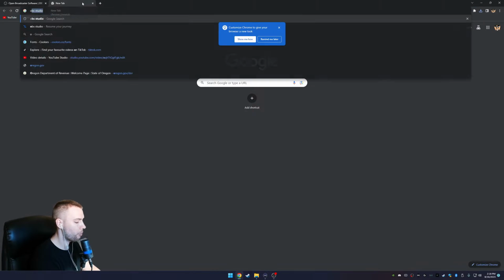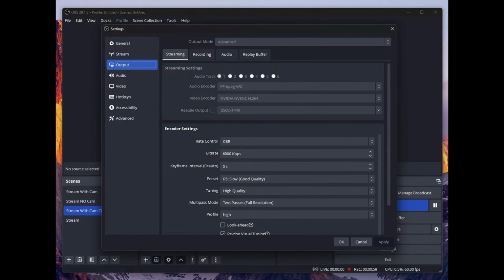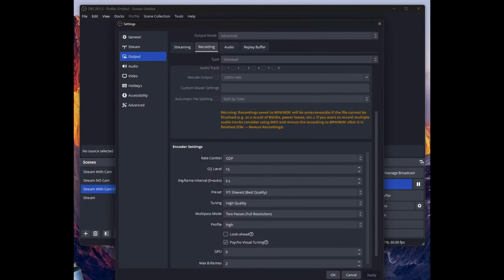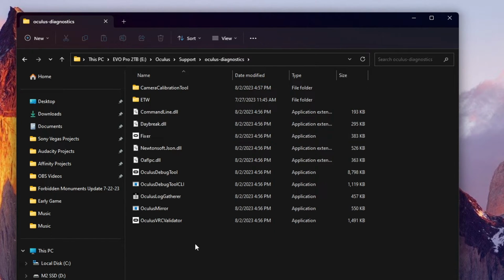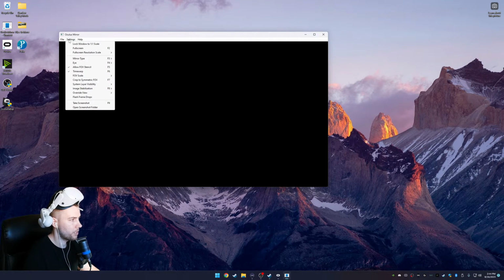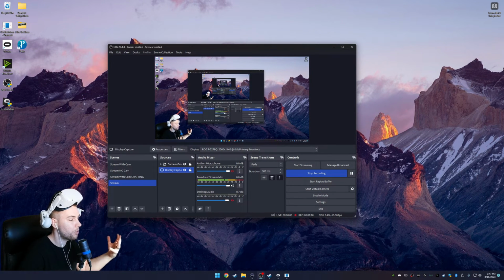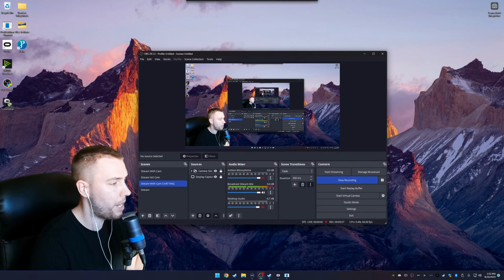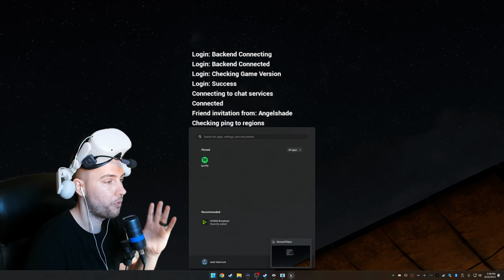How To Livestream VR To YouTube 2023 | Step By Step Guide | Beginner Friendly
Please let me know if this video helped you. Check out the description for everything mentioned in this video.

=Antlion Wireless Mod Mic=

=Kiwi Design Oculus Link Cable=

Green Lane - Far Orange
Rotator Cuff- Dylan Sitts
Like Water or Something - Lofive
Vexed - Lofive
When To Stop - Lofive

=Chapters=
00:00 Intro
00:27 What You Need
00:46 Download OBS and Oculus App
01:37 Setting Up Your Scene In OBS
02:47 Audio Video Settings In OBS
07:09 USB 3.1 Is Required
07:54 Oculus Mirror
09:17 Setting Up Your VR Headset And Oculus Mirror
13:13 Microphone Issue
16:52 Setting Up Your YouTube Stream
17:57 How To Launch Your Game Properly
19:44 Outro